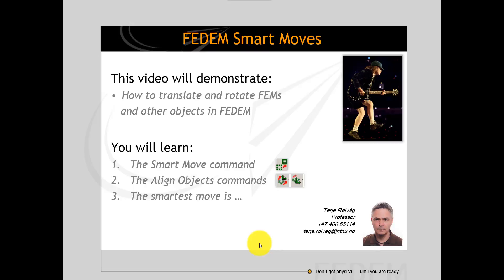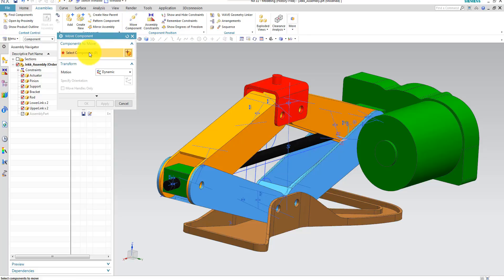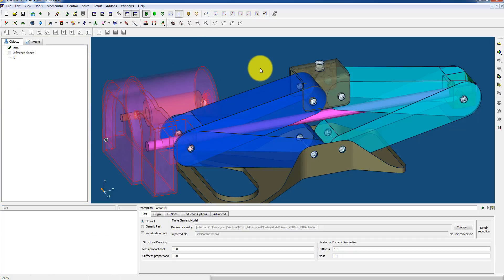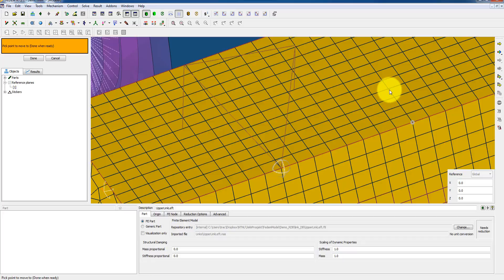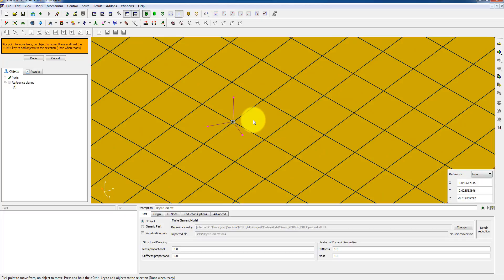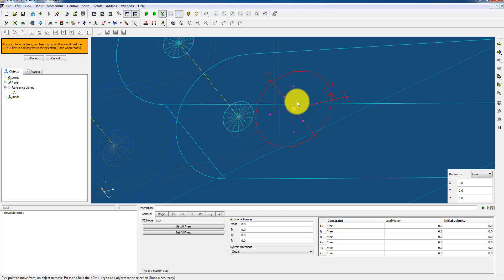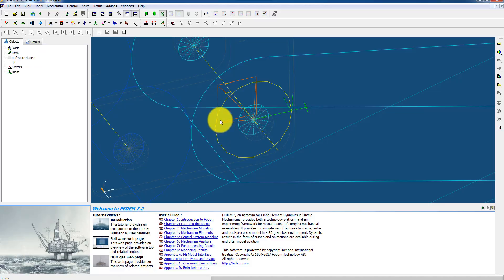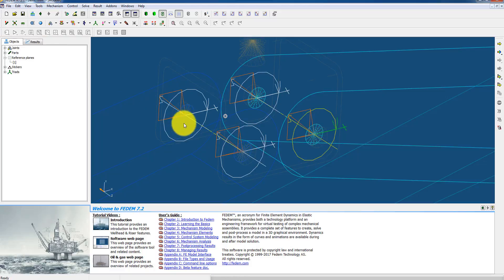FEDEM Smart Moves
This video shows how to use the Smart Move command to translate and rotate FEMs and other mechanism entities in FEDEM. Bonus track included ...